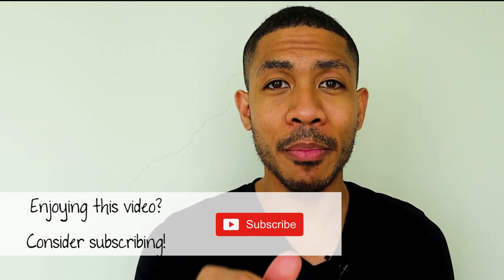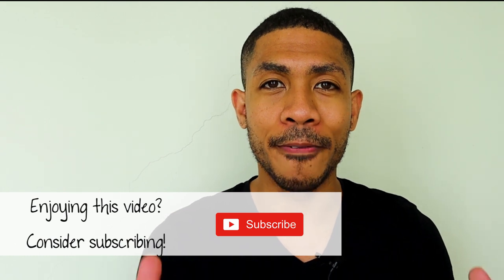5 Things You Should Avoid Doing When Wearing Toppik Hair Fibers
Hey my Fellow Follicle Frontiersmen! In this video, I explain five things you should avoid doing when wearing Toppik hair fibers.

If you’d like more information and tutorials on hair loss treatments, hair fibers, hair restoration procedures, check out Keratin Brotherhood’s library of video resources. And as always, all of my content encompasses transparency, empathy, and positivity.

I had a hair transplant in 2014, which you can learn about in my very first YouTube video:

My Regimen:

Aunt Jackie's Natural Growth Oil Blends Repair My Hair, Enriched with Jamaican Black Castor and Argan Oil

Dermaroller 0.5/1.0mm 540 needles

My YouTube Video Gear (for those who want to create great videos easily)

Canon EOS M50 Video Creator Kit with EF-M15-45mm Lens, Rode VIDEOMIC GO, and 32GB Sandisk Memory Card - Black

The statements expressed by DJ Dykes, Keratin Brotherhood, and their partners are published for educational and informational purposes only and are not intended as a diagnosis, treatment, or as a substitute for professional medical advice. The Content is not intended to be a substitute for professional medical advice, diagnosis, or treatment. Always seek the advice of your physician or other qualified health providers with any questions you may have regarding a medical condition. Never disregard professional medical advice or delay in seeking it because of something you have read on this Website.